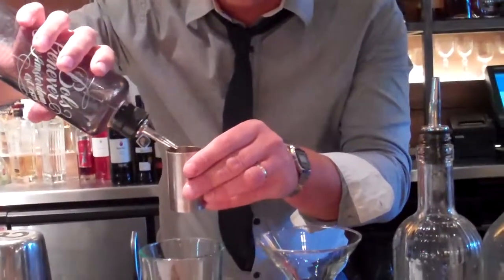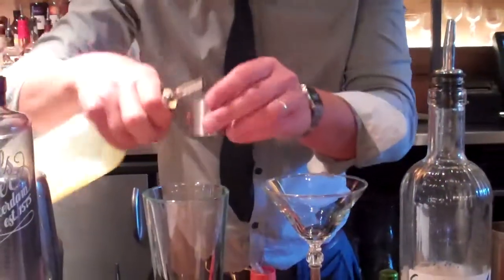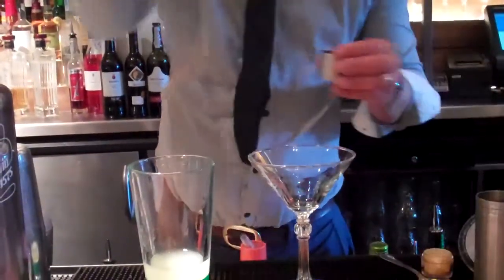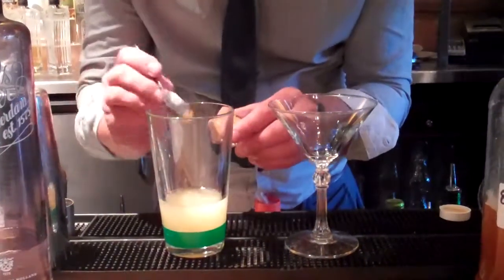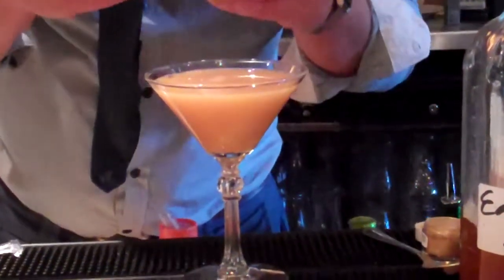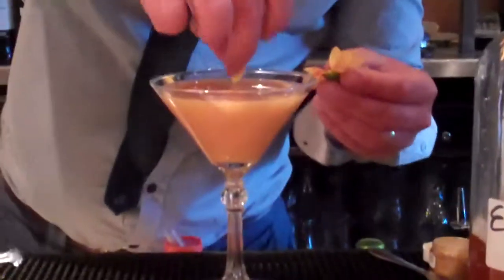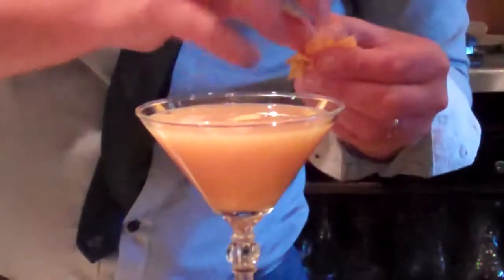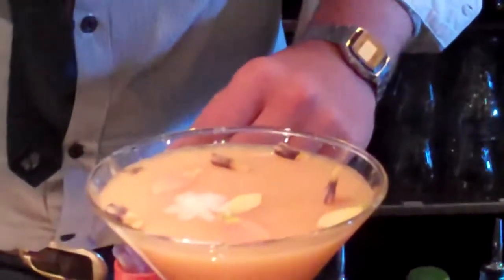Marigold Martini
.Chris Edwards GM @ the Parlour bar, Canary Wharf, Making a "Marigold Martini"